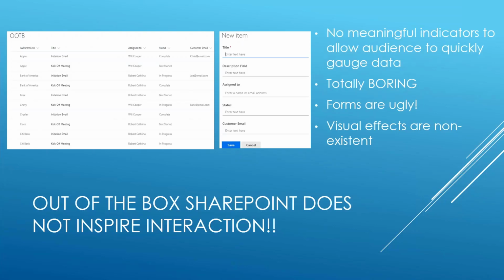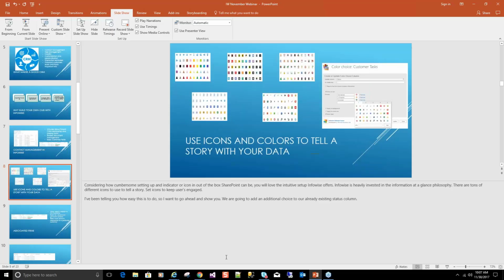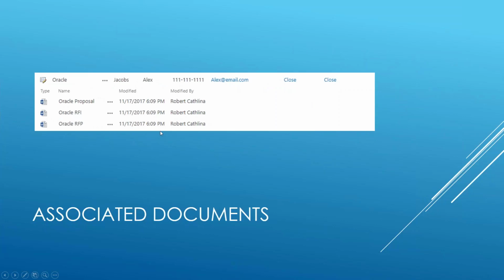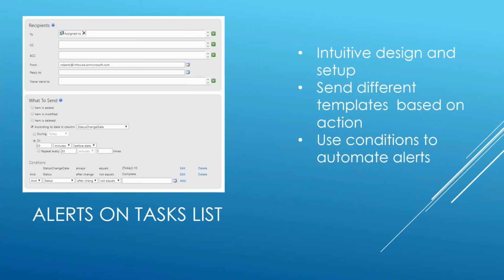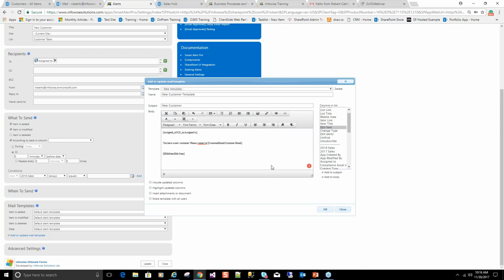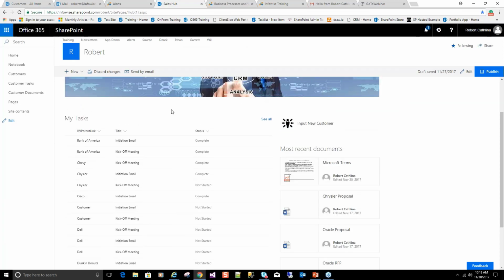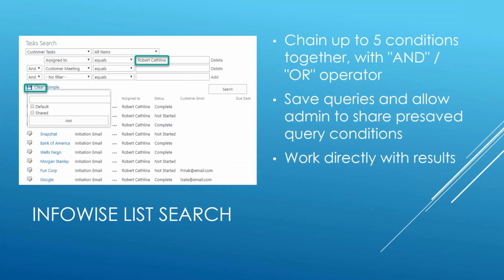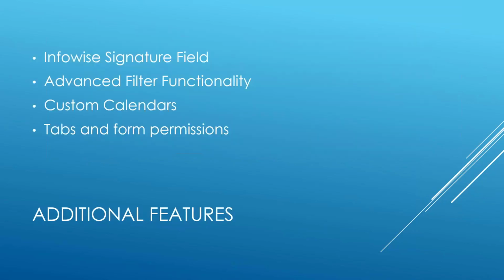Build Your Own CMS